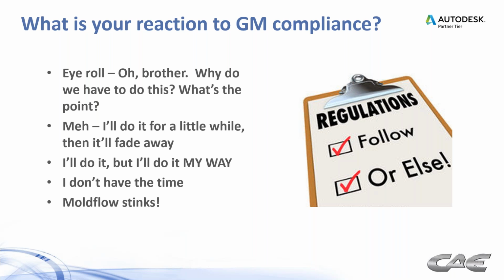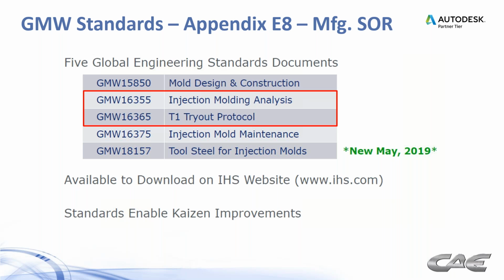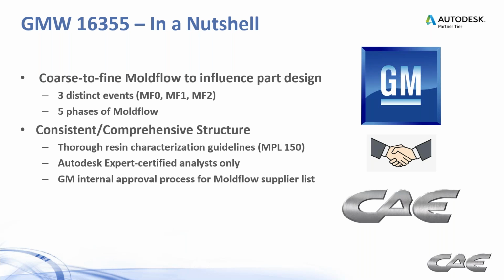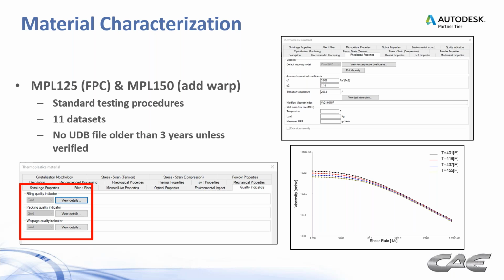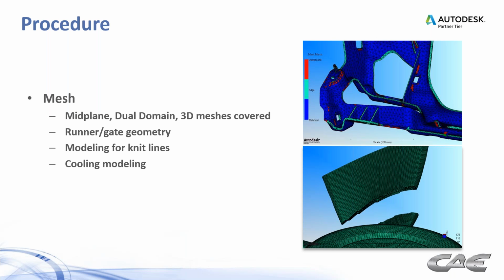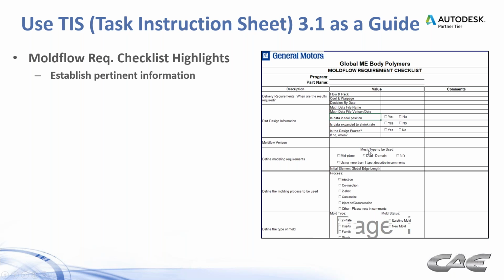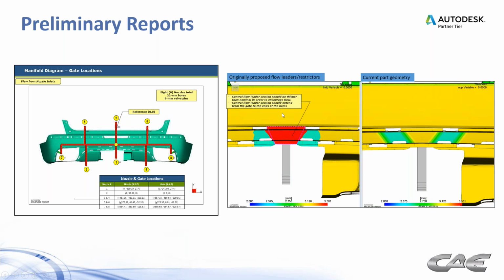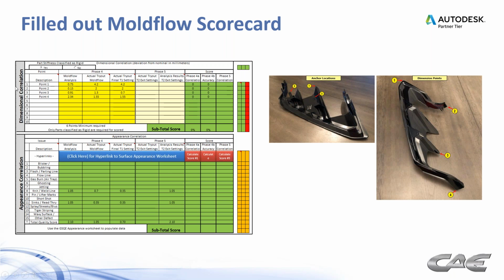Ask the Moldflow Experts - Understanding General Motors' Moldflow Standards